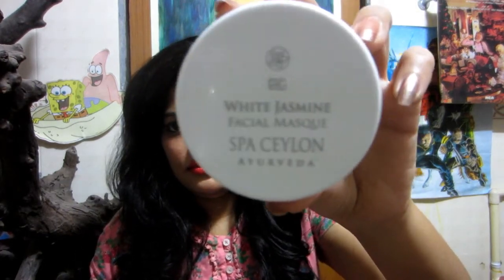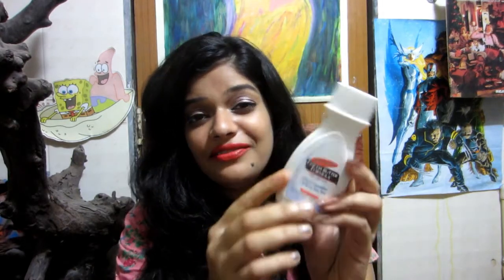What's In My Fab Bag October 2015 | Get Set To Celebrate | Review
Hey Lovelies, Today I will be doing a quick review/unboxing of the October 2015 Fab Bag. Will try my level best to fulfill your request.